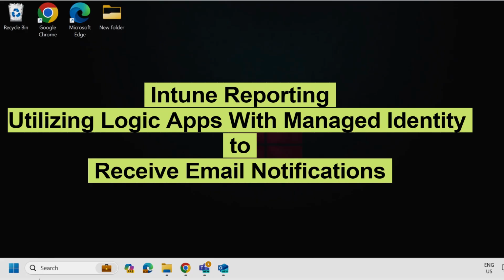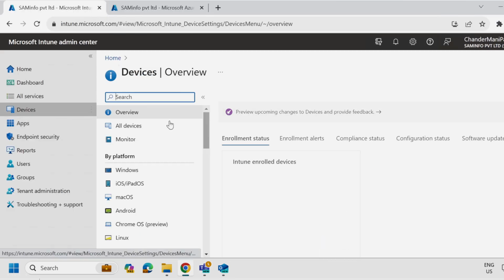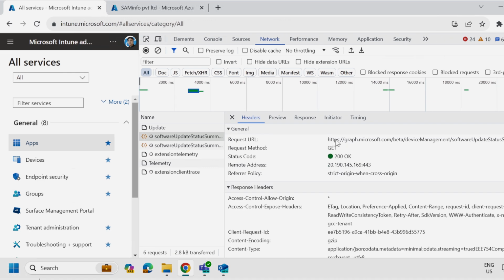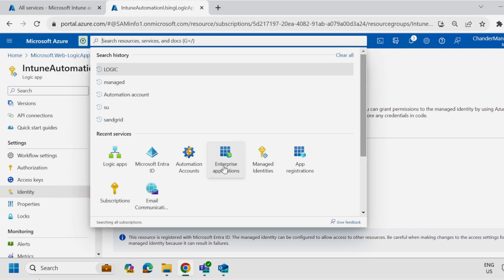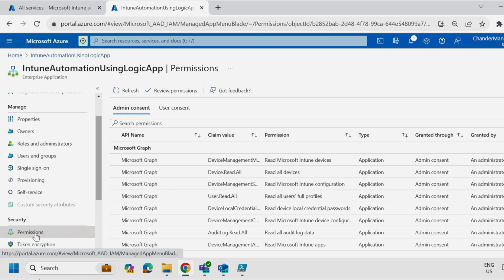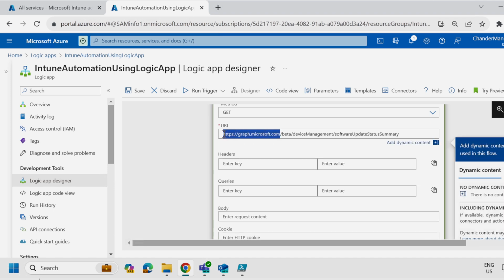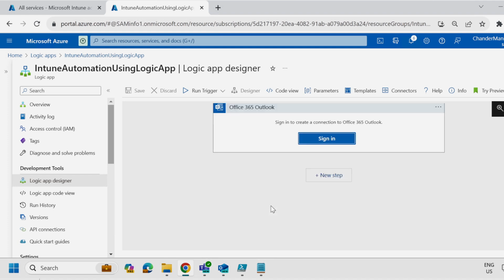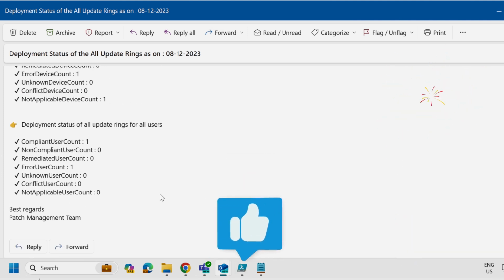Intune Report Automation Using Logic Apps | Logic Apps + Microsoft Intune Report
📚 Intune reporting using Logic App | Managed Identity with Azure Logic app + Intune Report | Azure Logic App - Managed Identity - Graph API | Monitor your Microsoft Intune tenant with Logic Apps | Automating Daily Reports of Managed Intune Devices with Logic Apps | software Update Status Summary

👉 Maximize your Intune reporting efficiency with Logic Apps and Managed Identity! This tutorial walks you through setting up Logic Apps, ensuring secure authentication with Managed Identity, and automating email notifications for key Intune events. Stay in control, streamline your workflow, and boost productivity with this step-by-step guide.
Intune Reporting: Automate with Logic Apps, Managed Identity, and Email Notification

⏱️ Timestamps:
✅ 00:13 Intro
✅ 00:42 Steps Needed
✅ 02:21 How to find Software Update Status API (softwareUpdateStatusSummary)
✅ 04:49 Create Logic App
✅ 06:20 Enable Managed Identity
✅ 06:40 Add permissions to Managed Identity
✅ 09:36 Logic app design
    1️⃣ Recurrence Trigger
    2️⃣ HTTP action
    3️⃣ Parse JSON action
    4️⃣ Sand an Email action
✅ 15:15 Testing

✅ Intune Report Automation Series